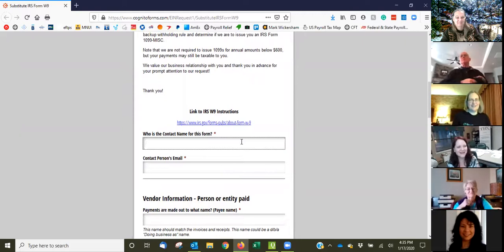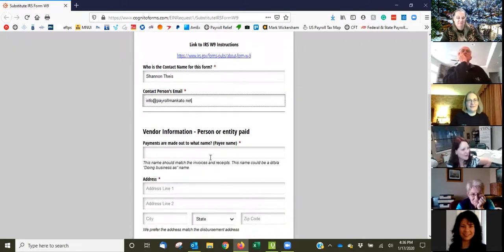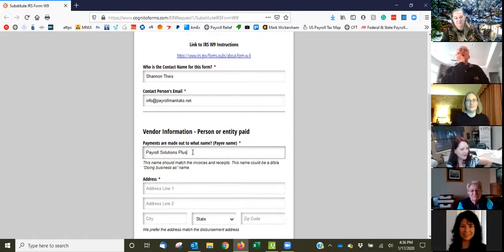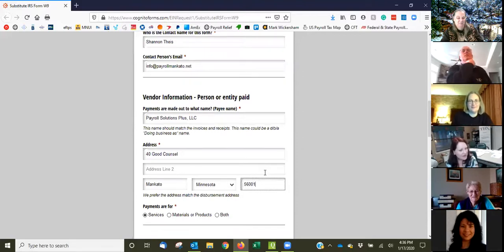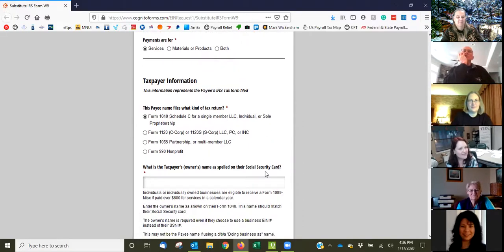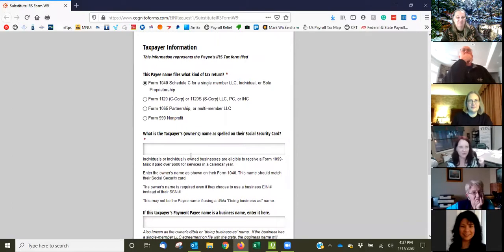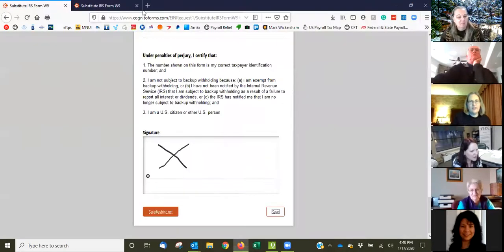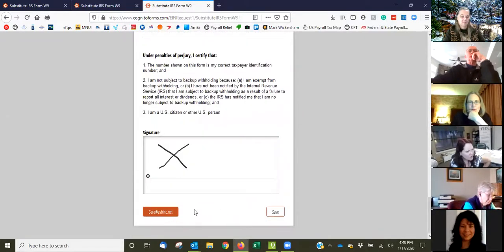01.17.20 SBAA Happy Hour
Small Business Accounting Advisors talking about 1099s and Chronobooks